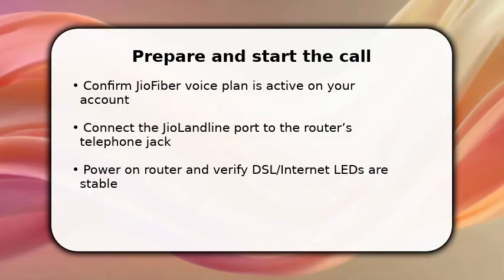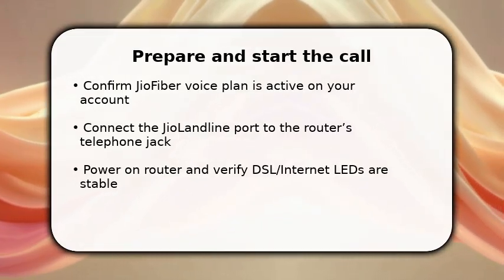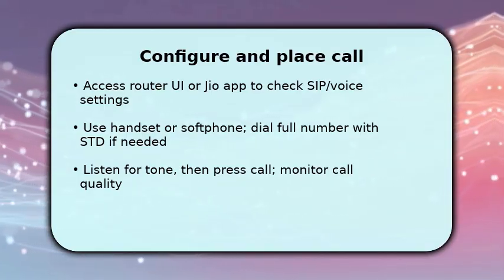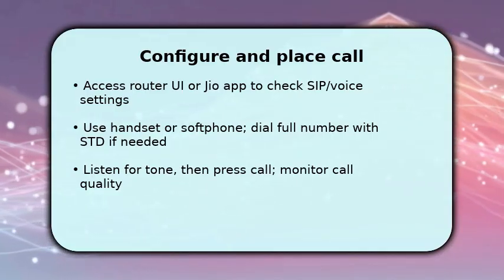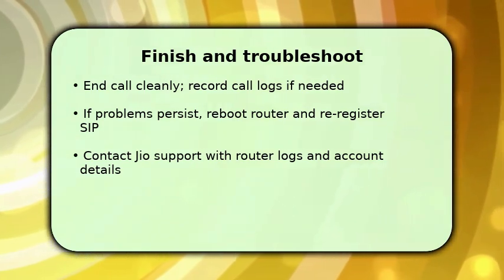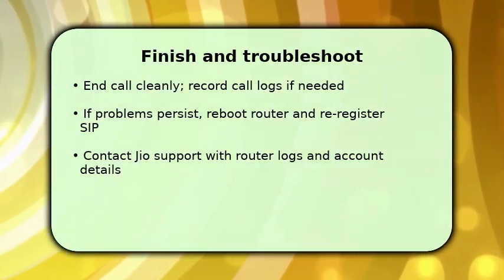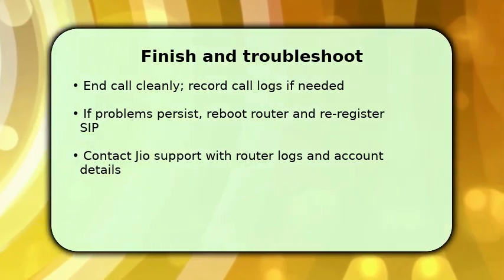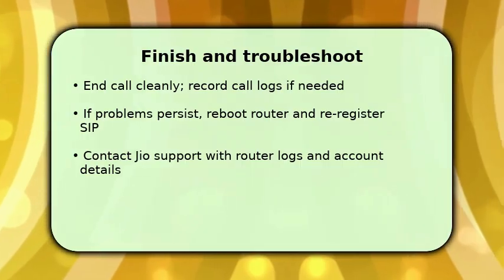How to Use Voice Call in Jio Fiber - Step by Step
How to Use Voice Call in Jio Fiber - Step by Step | 🔒 Surfshark VPN Deal — Stay private and secure. $1.99/mo + 3 Months Free ▸

Learn the step-by extricate process of initiating voice calls on Jio Fiber with our comprehensive guide. From setting up your device to making clear, uninterrupted connections, follow these easy steps for seamless communication.

Jio Fiber, voice call setup, initiate VoIP, call quality improvement, step-by step instructions, using Jio fiber phone, making calls on Jio Fiber, Voice over Internet Protocol (VoIP), enhanced communication with Jio Fiber, Jio customer service